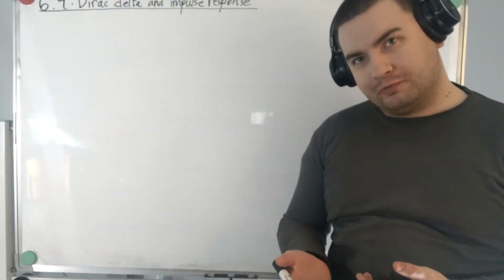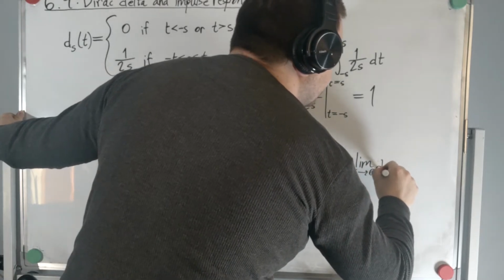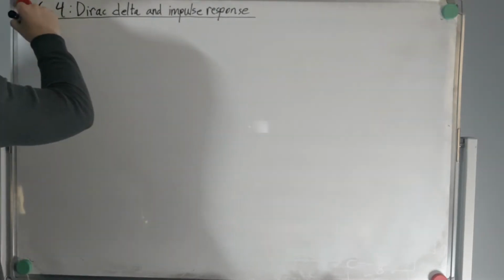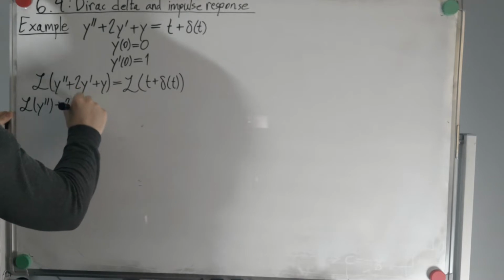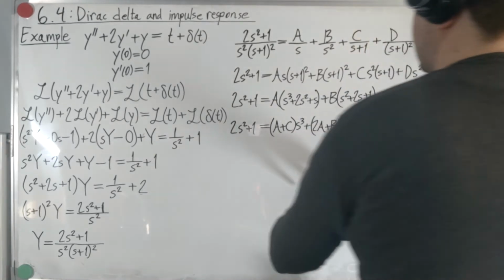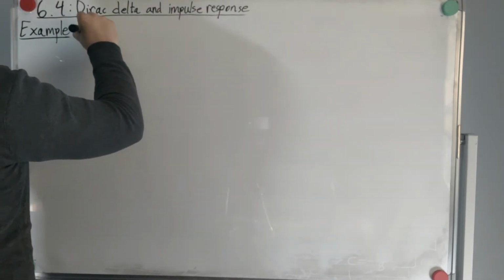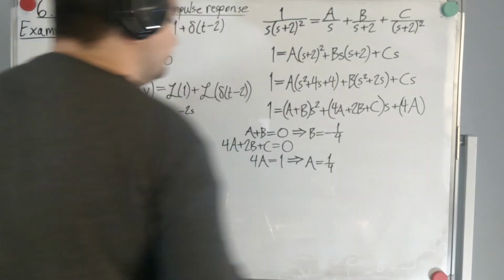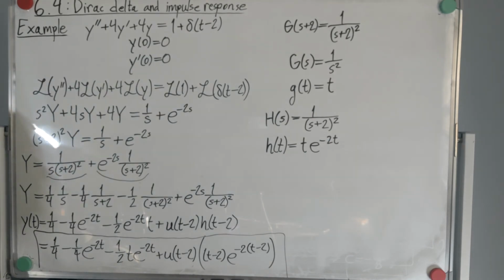Lecture 13 - 6.4: Dirac delta and impulse response